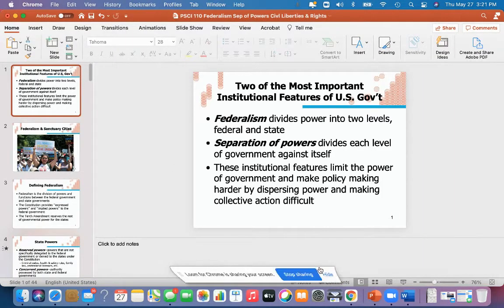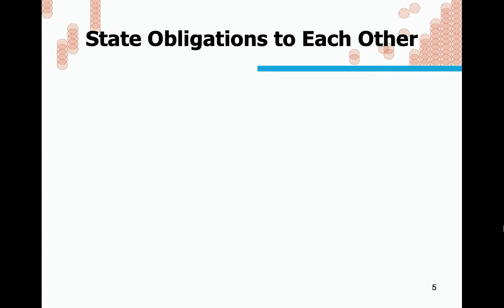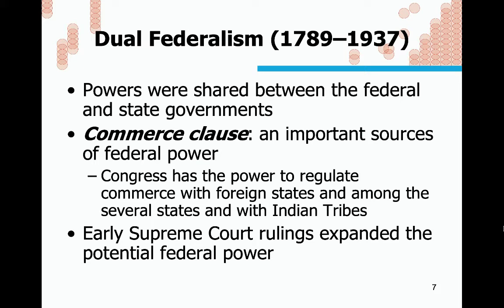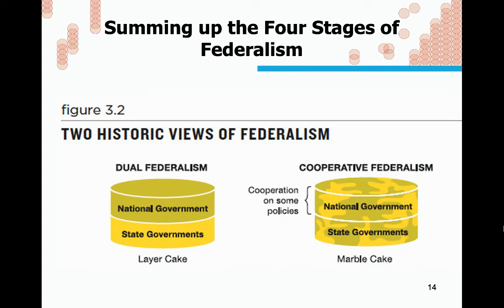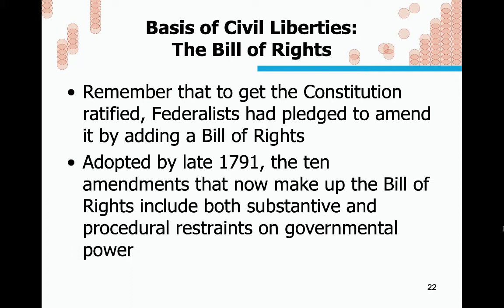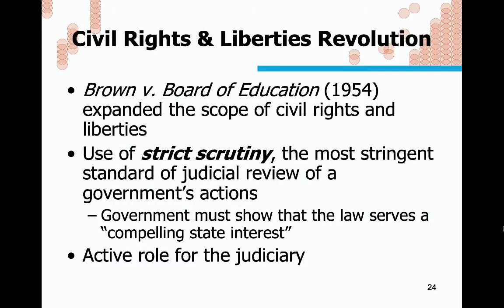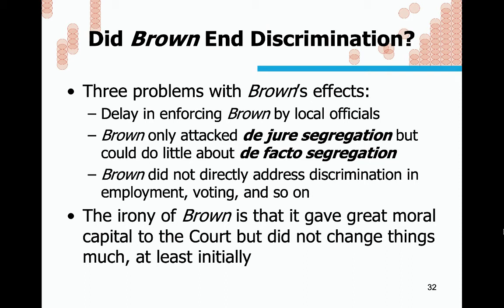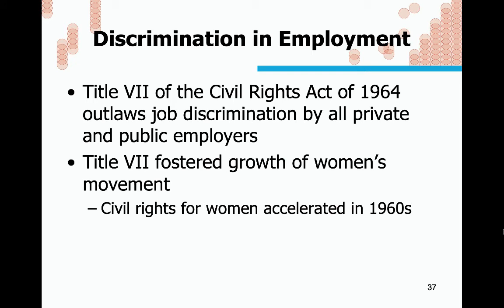PSCI 110 Federalism, Separation of Powers, Civil Rights & Liberties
Humboldt State University
Dept. of Politics
Jared D. Larson